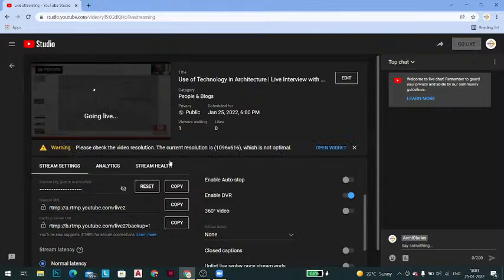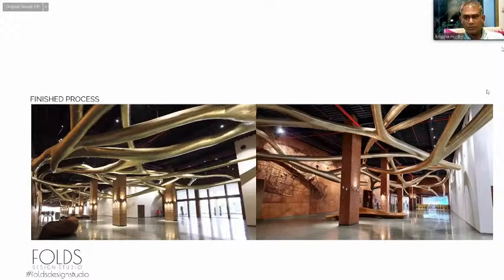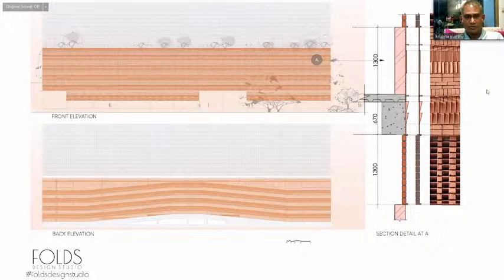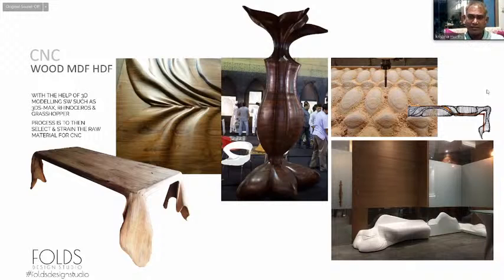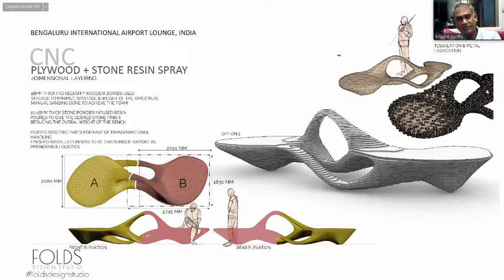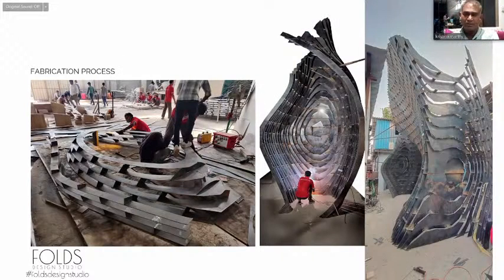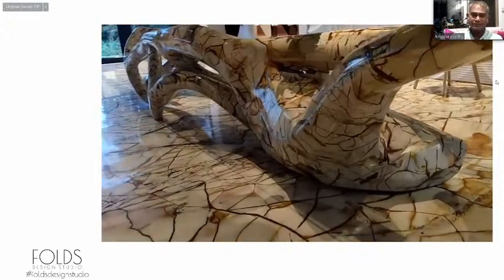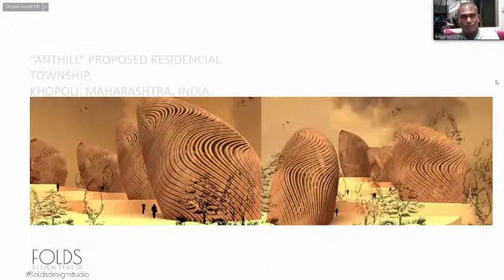Use of Technology in Architecture | Live Interview with Ar. Krishna Murthy, Folds Design Studio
Initiated by Architect Krishna Murthy, 2009, Folds Design Studio is a multi-disciplinary architecture studio & production house committed to developing futuristic & technologically advanced designs. The studio has developed to diversify the discussion on digital design and fabrication techniques within the contemporary discourse and practice of architecture.
Over the years, the studio has grown to a 30,000 sq.ft. design and fabrication house with more than 250 artisans & designers in-house. With intensive research of different fabric and texture;
the studio felt the need to bridge the gap between Design technology and the Built environment